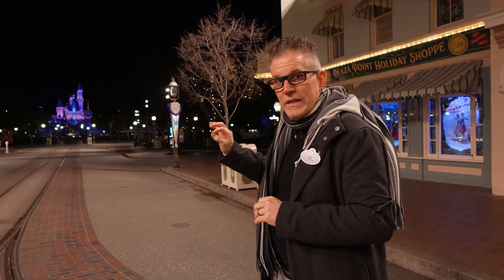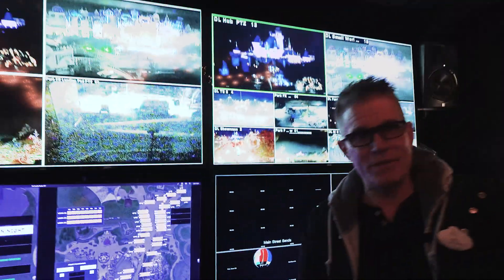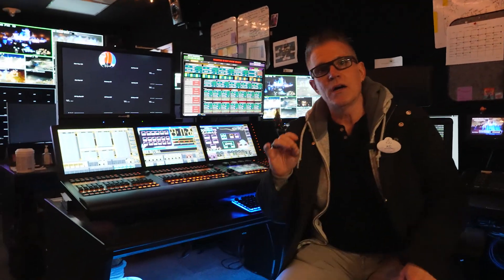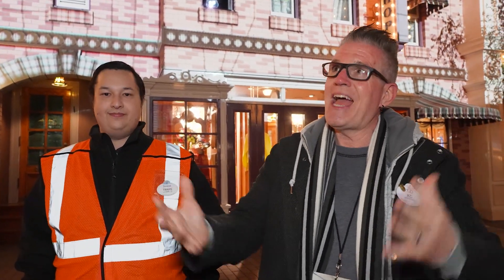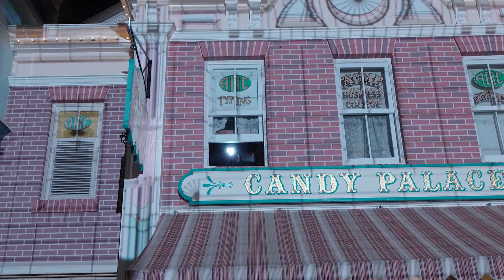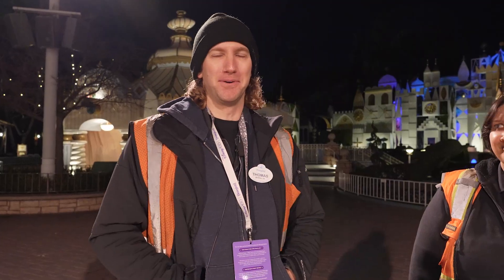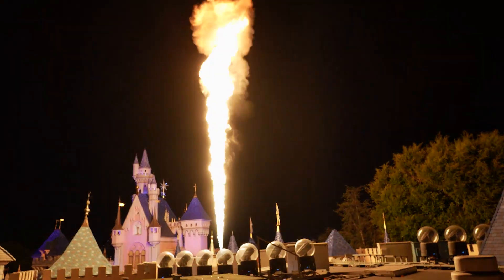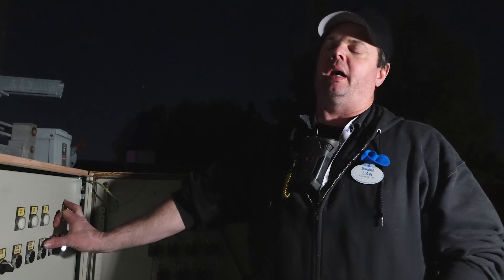HOW DID THEY DO THAT!? A Behind-the-Scenes Look at Wondrous Journeys | Disneyland Resort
Have you ever wondered how Disneyland’s fireworks and projection shows come to life? Join our amazing Disney cast members for a rare behind-the-scenes look at Disneyland’s new show “Wondrous Journeys” - featuring our favorite Walt Disney Animation Studios stories that come to life on Sleeping Beauty Castle and “it’s a small world.”